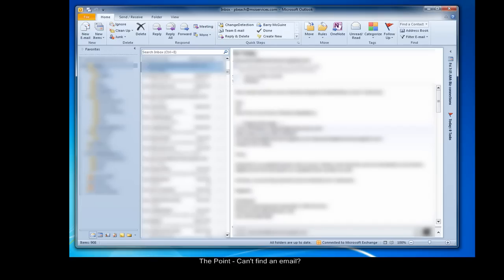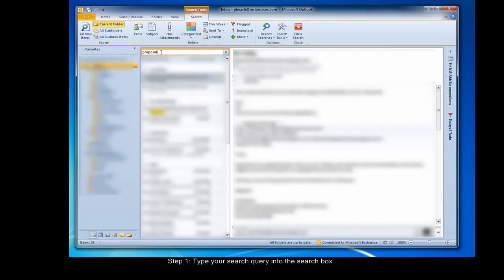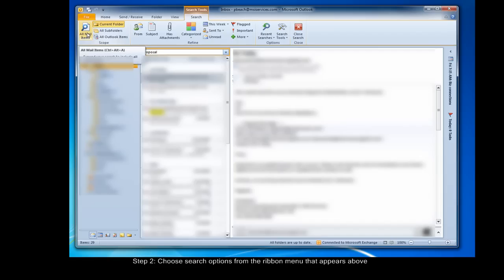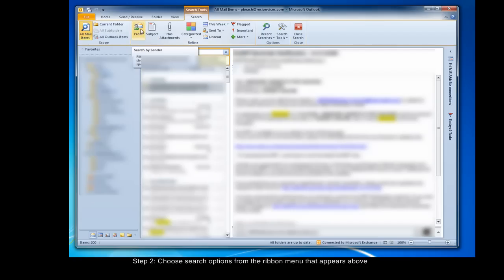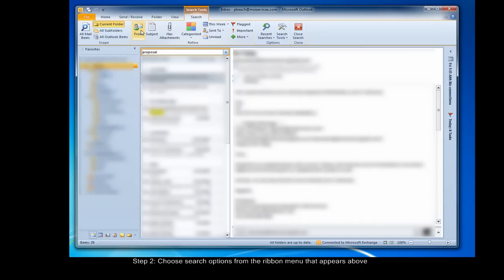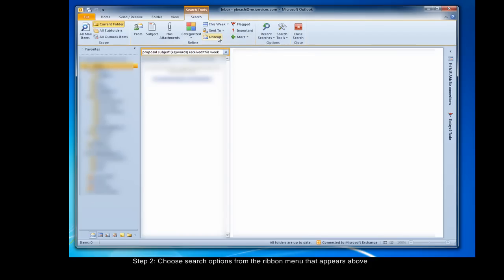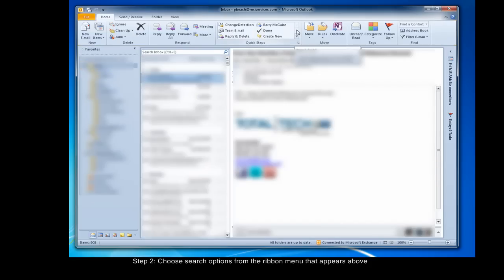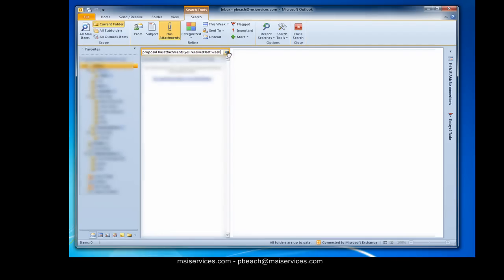How To Find an Email in Outlook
How to find an email in Outlook using the Outlook search bar.